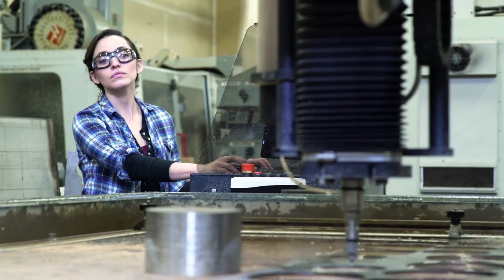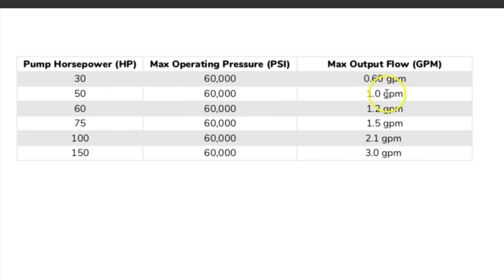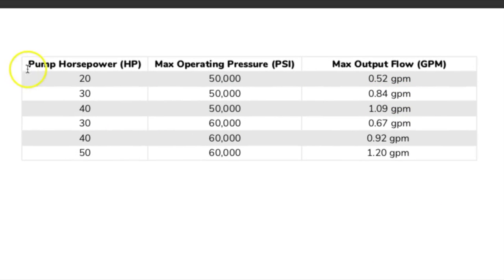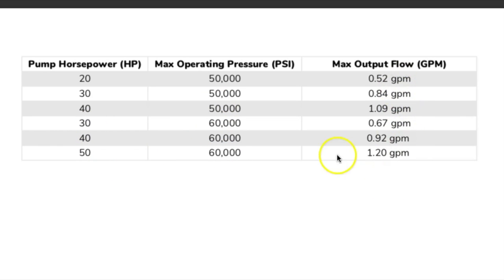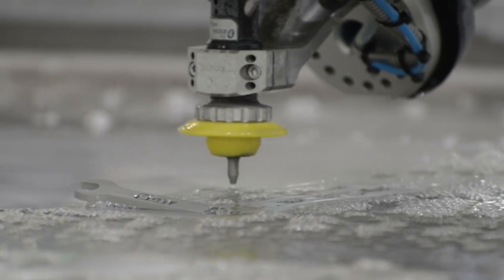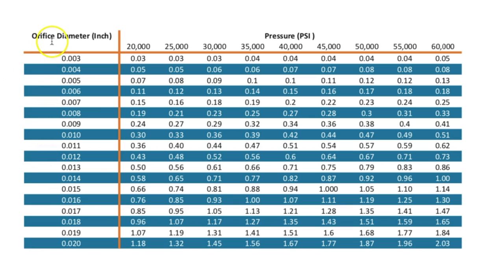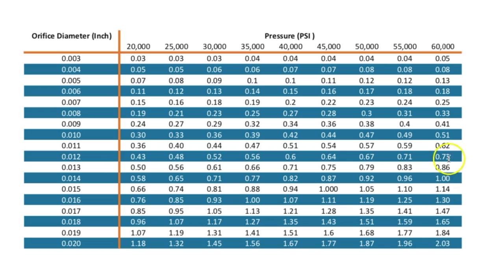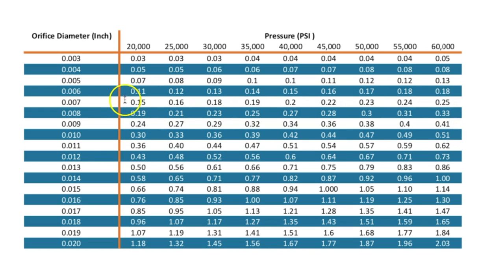What Size Orifice Should I Use?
What Size Orifice Should I Use? (For Waterjet Cutting)